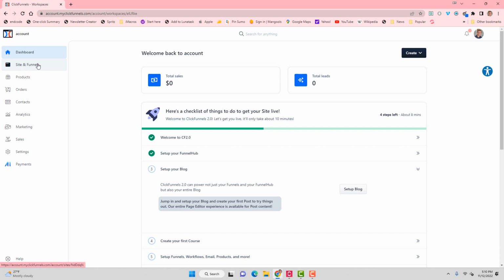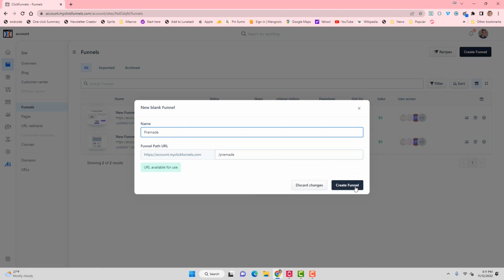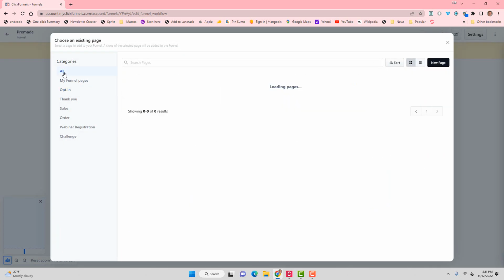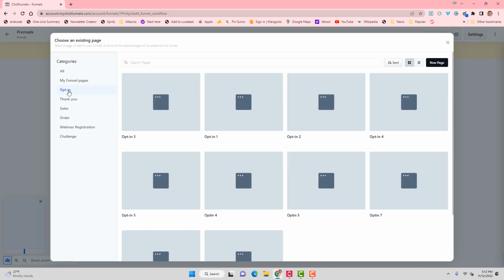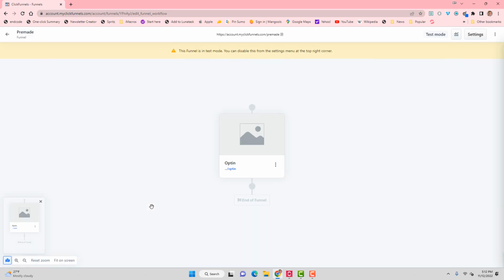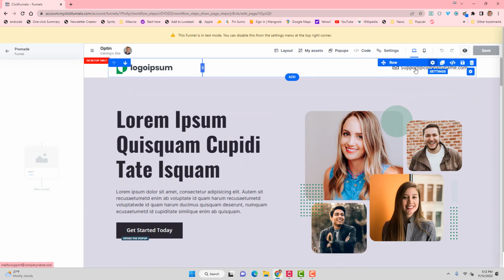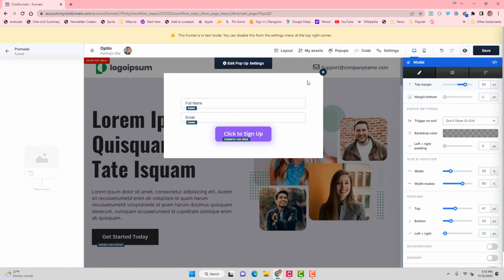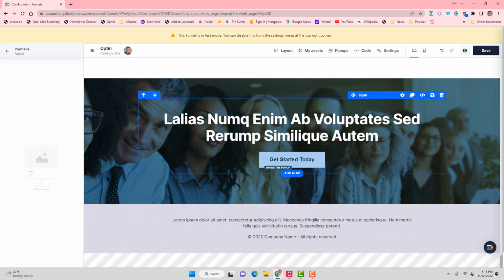How to Use Premade Templates Inside ClickFunnels 2.0 (STEP-BY-STEP)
In this video, you will learn how to use premade templates inside ClickFunnels 2.0.

We will be walking through the process step-by-step so that you can easily duplicate these steps for your own business.

If you're looking to save time and create high converting pages quickly, then this video is for you!